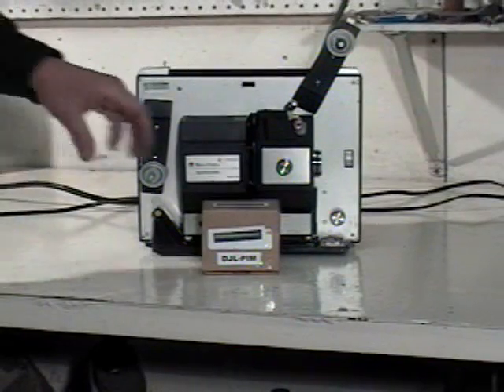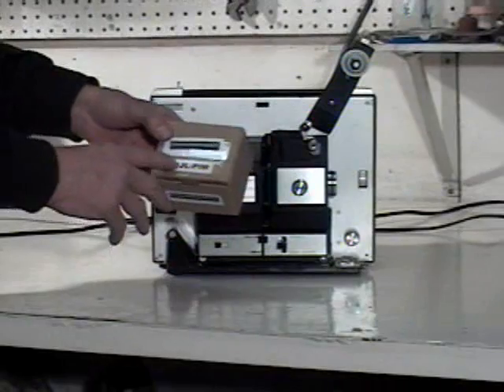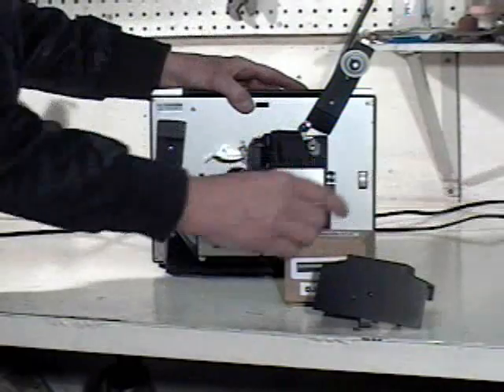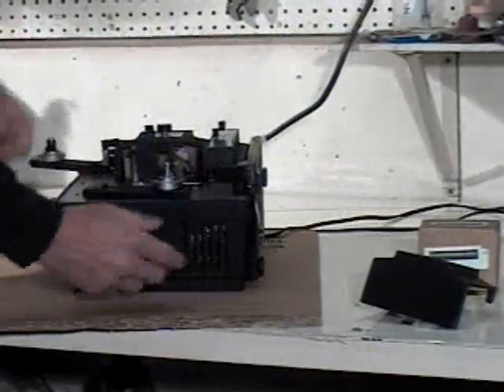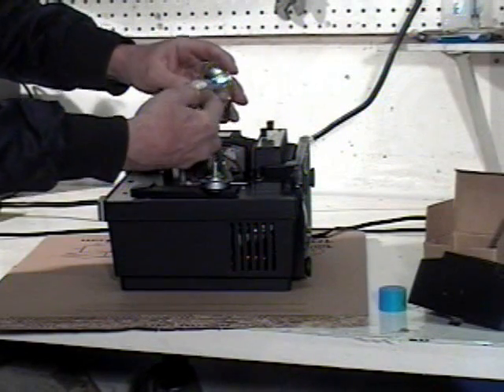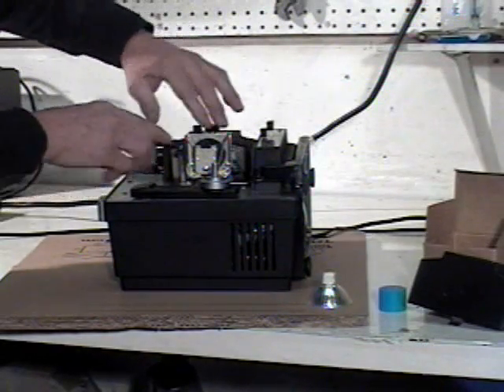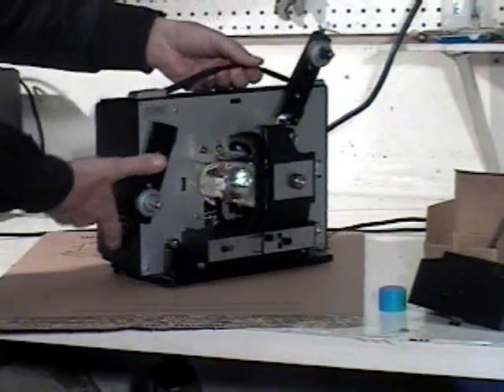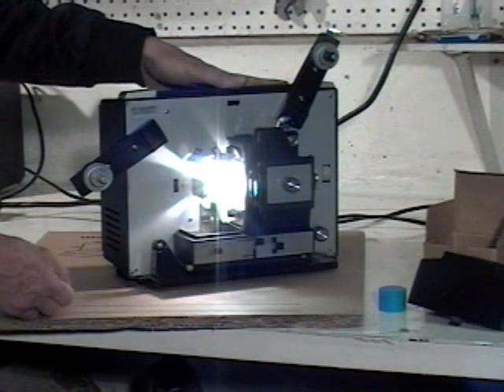DJL- Projector Lamp Module for Bell & Howell 346 356 357 358 456 457 458 461 462 467 468 476 481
Replace old 15 hour Bell & Howell DJL projector lamps with a new DJL-PIM Tveden Lamp Plug-in Module. These MR16 Halogen lamps burn cooler, and longer. This video shows how to install your new lamp! This DJL projector lamp module will fit Bell & Howell 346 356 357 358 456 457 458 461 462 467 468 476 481 model 8mm and Super 8 projectors.